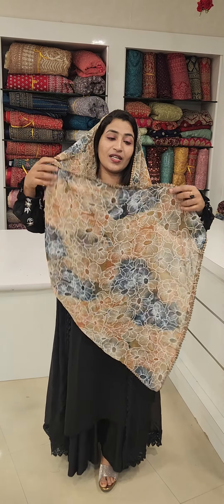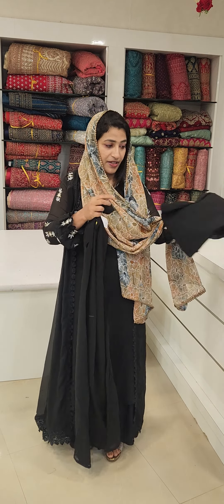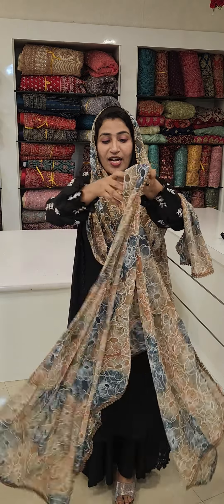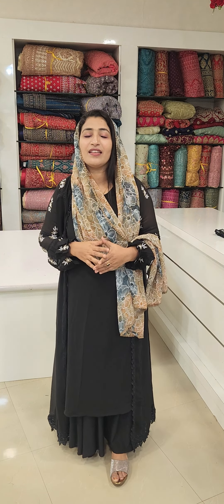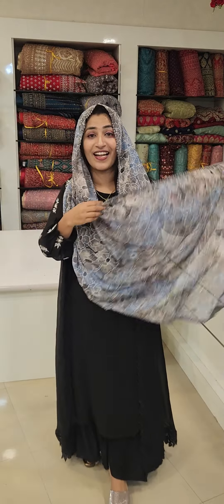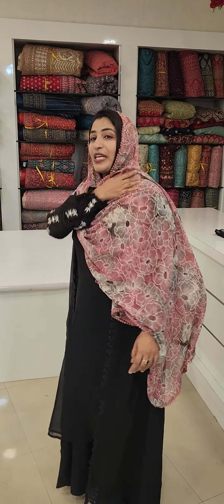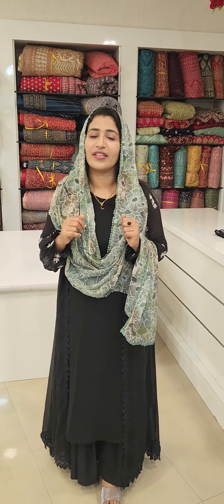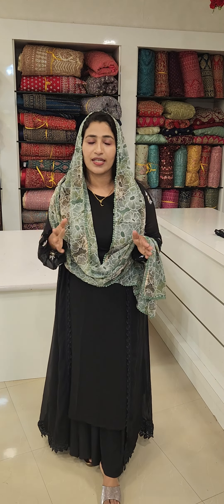Imported Georgette Top With Jacket TS(337)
Contact only on WhatsApp
(it will take some time for reply,kindly wait)

നിങ്ങൾ ചെയ്യേണ്ടത് ഇത്രമാത്രം ☺ Suruma Designer Hub & Wedding എന്ന നമ്മുടെ യൂട്യൂബ് ചാനൽ സബ്സ്ക്രൈബ് ചെയ്തു ബെൽ ഐക്കൺ എനേബിൾ ചെയ്തു വയ്ക്കുക, ഇന്നുമുതൽ ഒരു മാസം വരെ നമ്മുടെ ഈ ചാനലിൽ അപ്ലോഡ് ചെയ്യുന്ന വീഡിയോകൾ നിങ്ങൾ കണ്ടതിനു ശേഷം വീഡിയോയുടെ ലിങ്കുകൾ നിങ്ങളുടെ വാട്സാപ്പിൽ സ്റ്റാറ്റസ് വയ്ക്കുക. ഒരു മാസത്തിലെ 10 വീഡിയോ എങ്കിലും ഇങ്ങനെ ചെയ്തെങ്കിൽ മാത്രമേ നിങ്ങൾക്ക് ഈ giveawayയിൽ പങ്കെടുക്കാൻ സാധിക്കുകയുള്ളൂ (സ്റ്റാറ്റസ് വെച്ചതിന്റെ സ്ക്രീൻഷോട്ടുകൾ ഞങ്ങൾക്ക് അയച്ചു തരിക)
NB: വീഡിയോ ലിങ്കുകൾ 20 മണിക്കൂറെങ്കിലും സ്റ്റാറ്റസ് വയ്ക്കുക,

Suruma DesignerHub
Lalaji J.N  Karunagappally,
GOOGLE MAP LOCATION :
Product Code  -TS 337